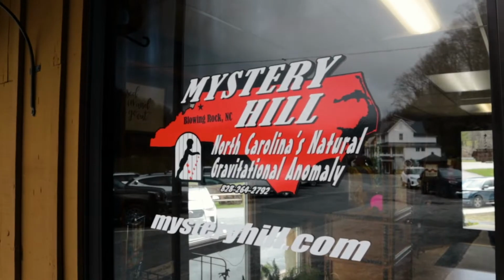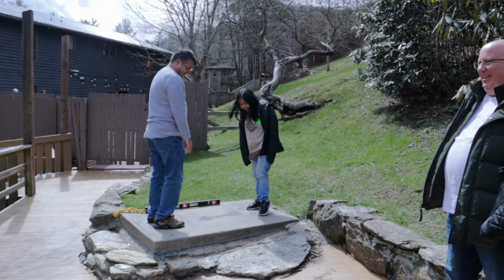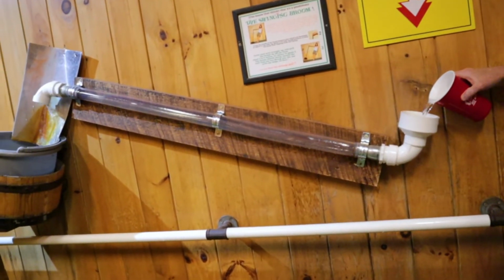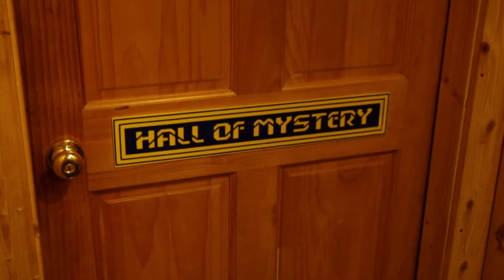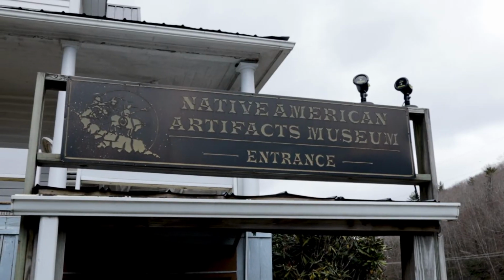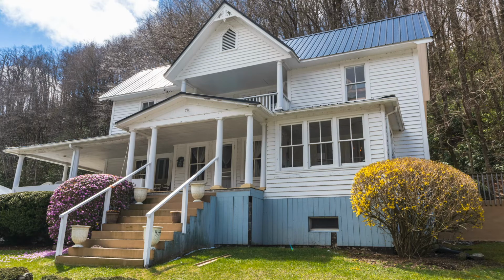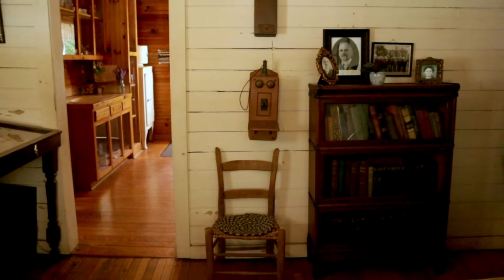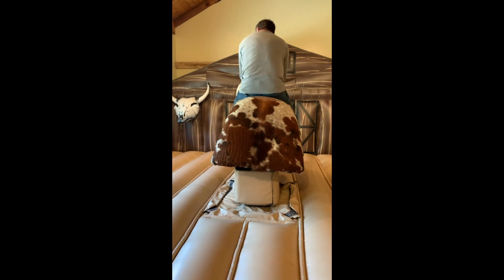Mystery Hill Adventure - Defy Gravity in the Mountains!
Come along with us, as explore the mysteries of Mystery Hill in Boone NC.  This is fun for the whole family, and we had a much better time than we expected!

Chapters:
00:00 - Intro
00:42 - Arriving and tour
01:28 - Cider Press Platform
01:52 - Gravity Room
03:25 - Hall of Mystery
04:47 - Bubblerama
05:18 - Native American Museum
05:33 - Doughtery House and Museum
06:51 - Bull Riding!

--Purchase Photos--
Purchase our photos on print or Canvas from our photos store